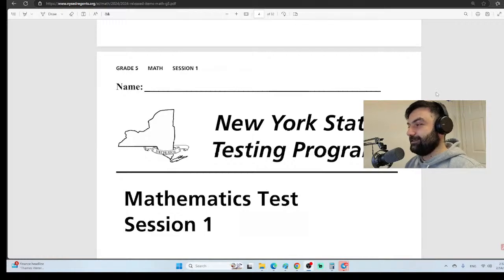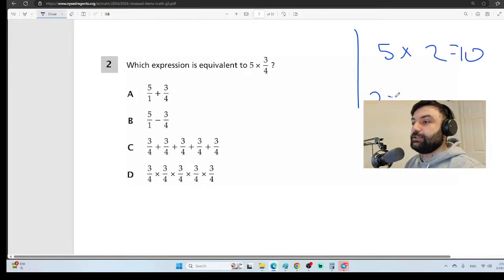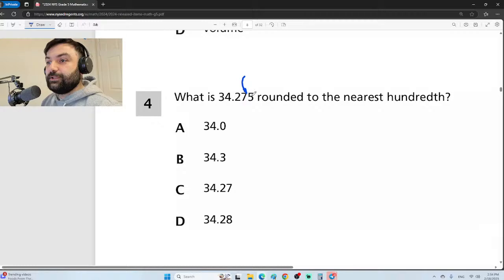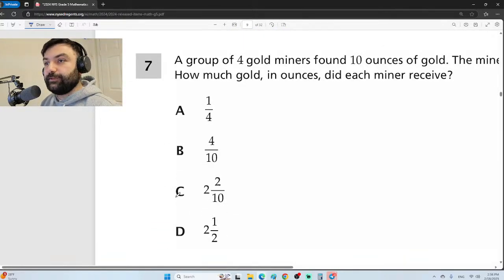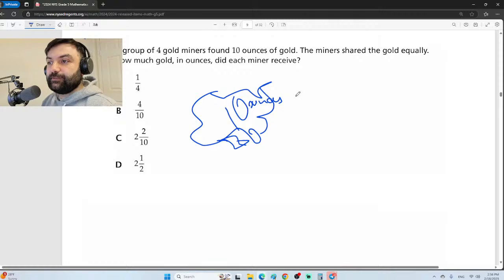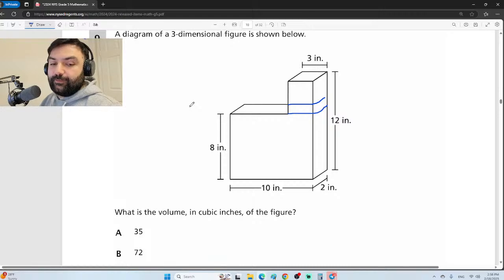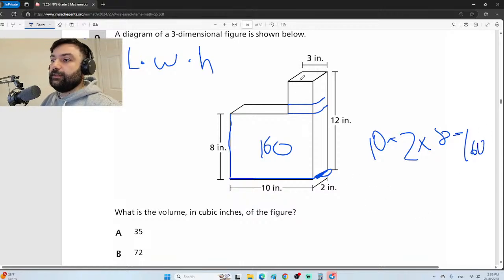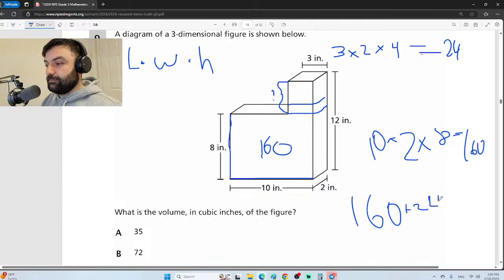2024 5th grade NY MATH STATE TEST. Q. 2,4,7,9,10,15,27,28,30